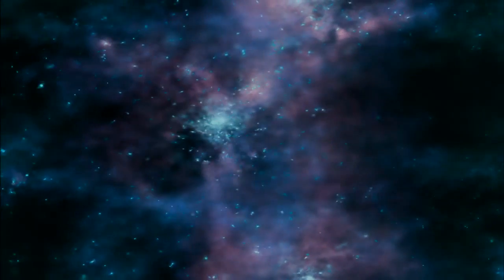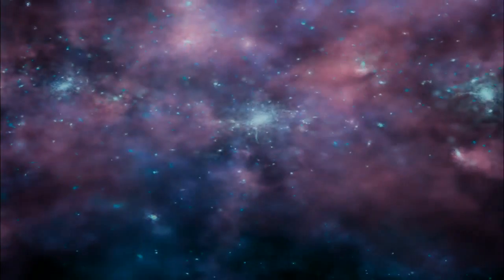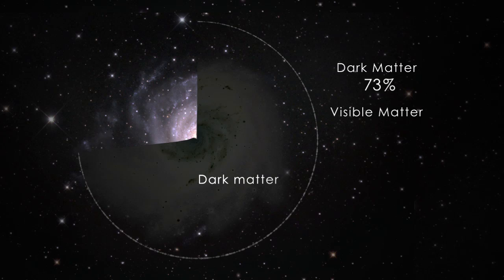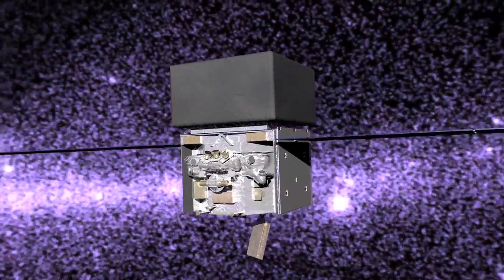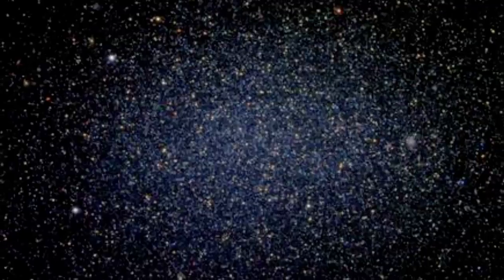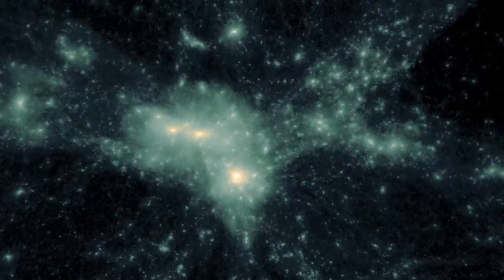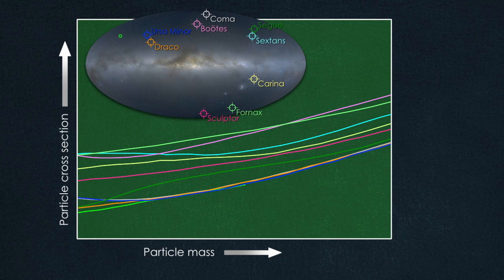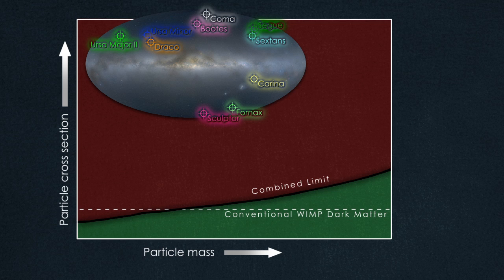Tiny Galaxies Help Fermi Address a Big Mystery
No one knows what dark matter is, but it constitutes 80 percent of the
matter in our universe. By studying numerous dwarf galaxies --
satellite systems that orbit our own Milky Way galaxy -- NASA's Fermi
Gamma-ray Space Telescope has produced some of the strongest limits yet
on the nature of the hypothetical particles suspected of making up dark
matter.